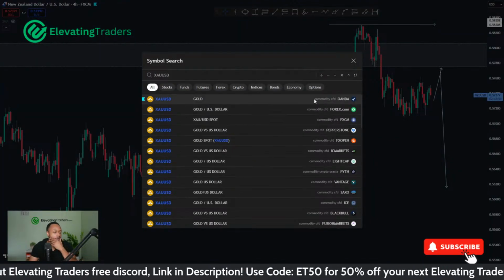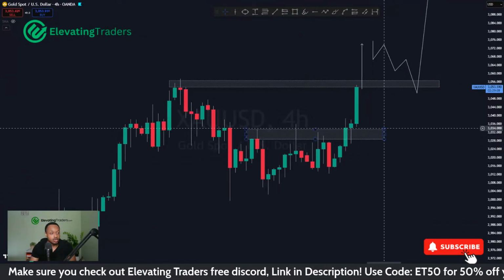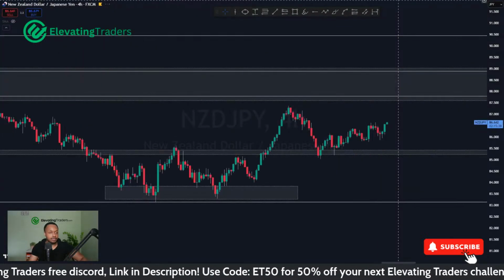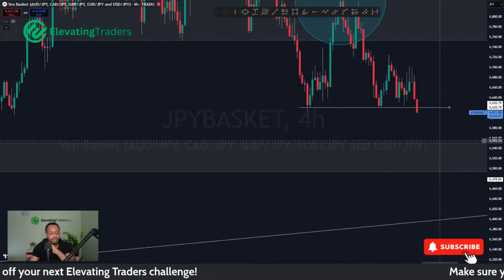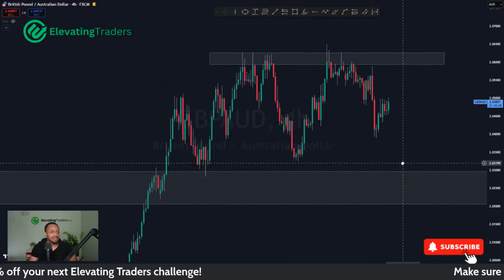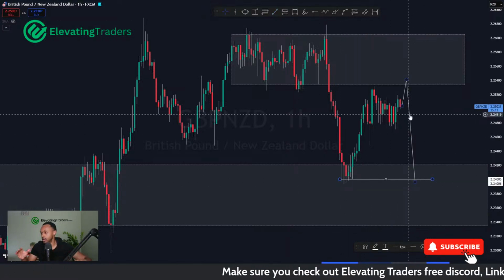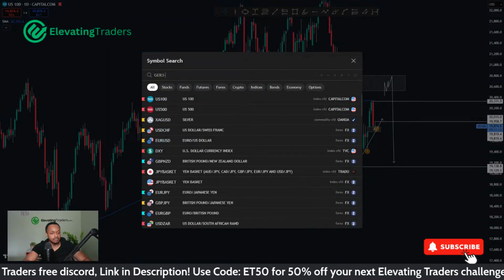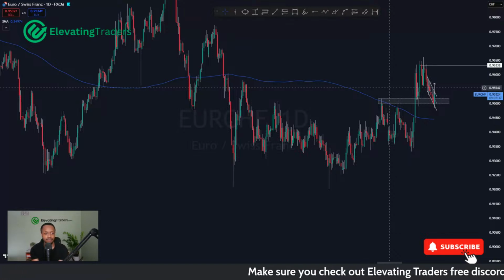Live Forex Trading Session and Chart Analysis 27th March 2025 | London Session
- Commodities
- Crypto pairs